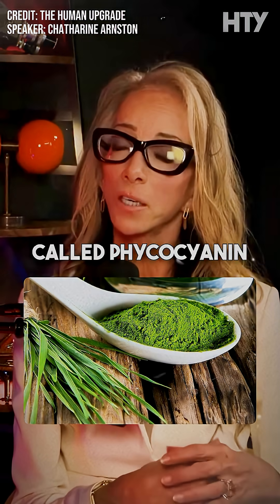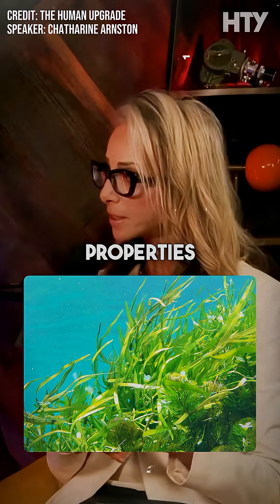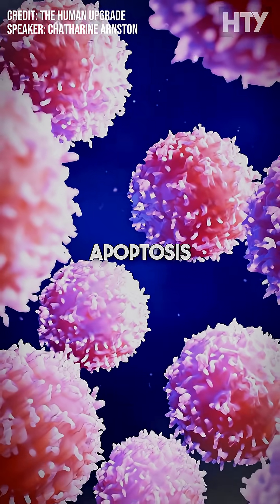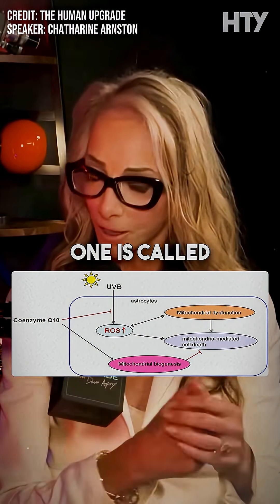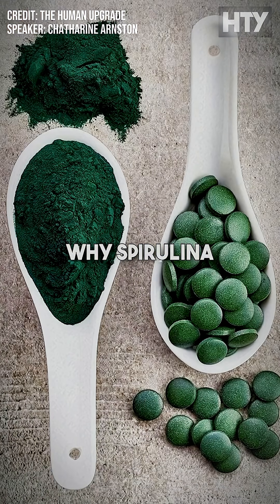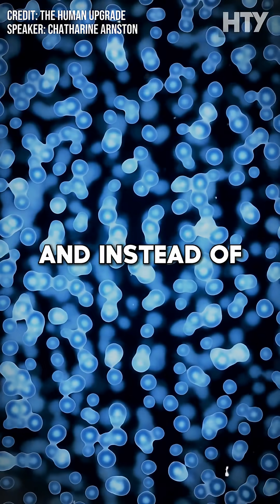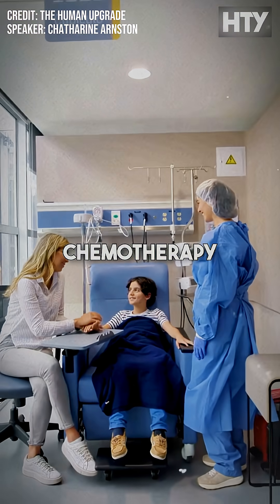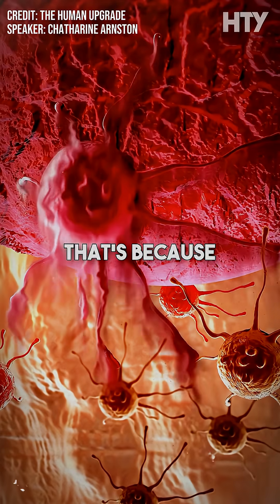How Spirulina Can Kill Cancer Cells 🔬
Spirulina isn’t just another green superfood — it’s home to a rare blue pigment found nowhere else in the universe 🌌.

This pigment, called phycocyanin (pronounced “fai-ko-sai-nin”), gives spirulina its deep blue hue — and holds some astonishing biological power. 💙

Here’s what makes it special 👇

🔹 Kills cancer cells naturally — Studies show that phycocyanin triggers apoptosis, the programmed death of damaged or cancerous cells, without harming healthy ones.

🔹 Boosts energy — In healthy cells, phycocyanin works with CoQ10 and cytochrome C to speed up your body’s energy production, giving you that natural, clean vitality. ⚡

🔹 Supports detox & longevity — As one of the most powerful antioxidants known, it helps neutralize free radicals, reduce inflammation, and promote long-term cellular health.

Even major biotech and cancer research labs are exploring how this blue pigment could enhance chemotherapy by tracking cytochrome C activity in the blood — a key marker of cell death in cancer therapy.

It’s a perfect example of how nature often hides the most advanced medicine in plain sight. 🌿💙